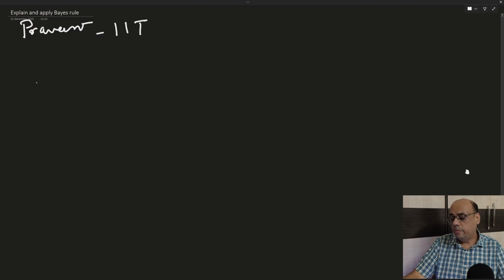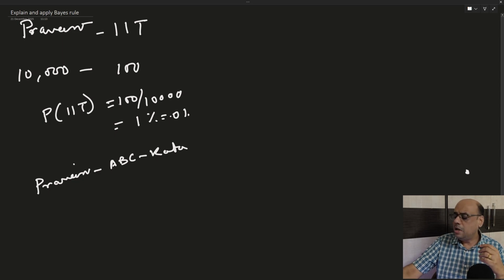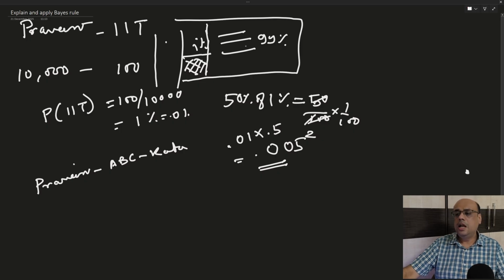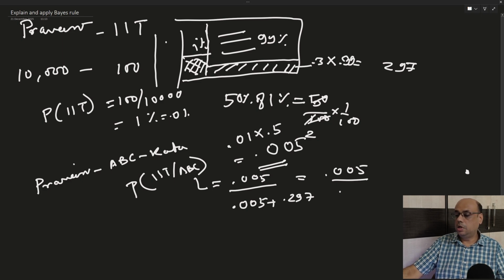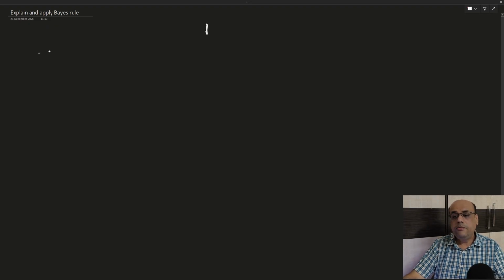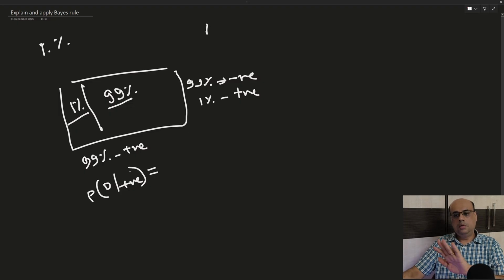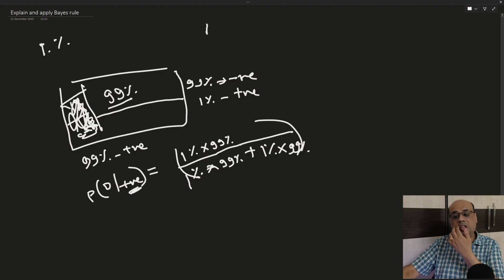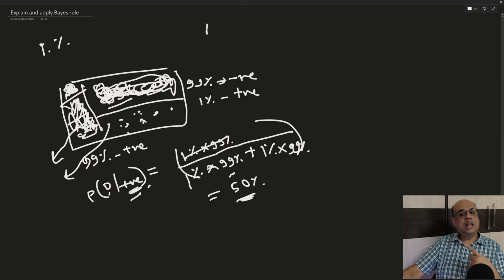Bayes’ Theorem made simple!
In this video, we break down Bayes’ Theory step by step and explain how it helps us update our beliefs when new information appears. You’ll learn what prior probability, likelihood, and posterior probability really mean, with clear examples and intuitive explanations—no heavy math required. Whether you’re a student, data science beginner, or just curious about how probability works in real life, this video will help you understand why Bayes’ Theorem is so powerful. From medical tests to machine learning, see how Bayes’ thinking is used everywhere. Watch till the end for a practical example you can easily remember and apply.